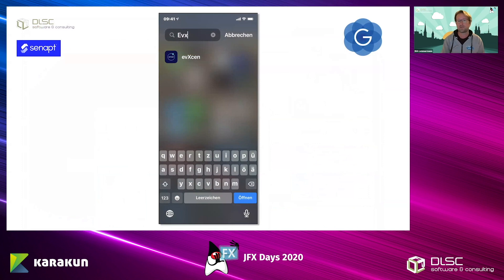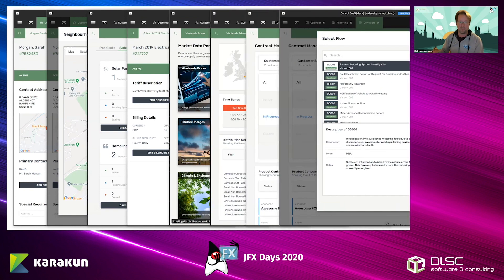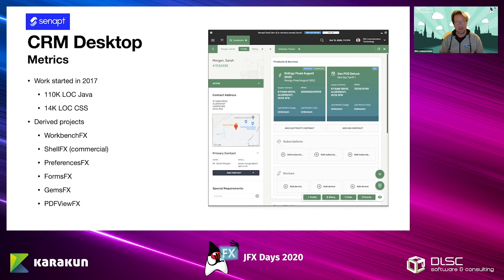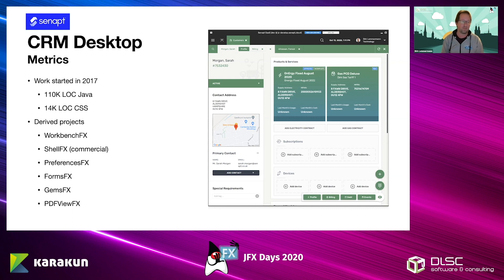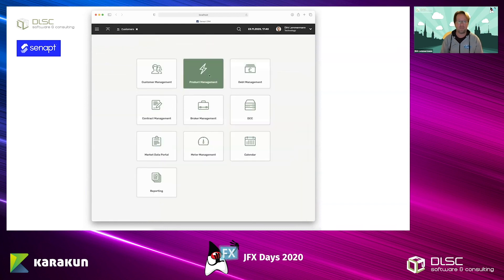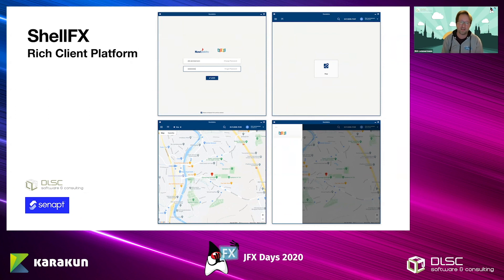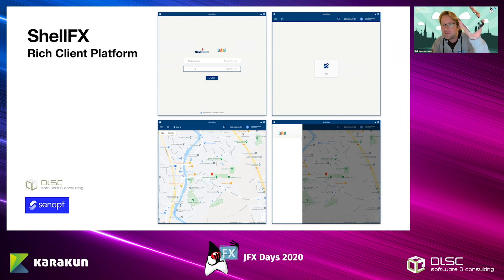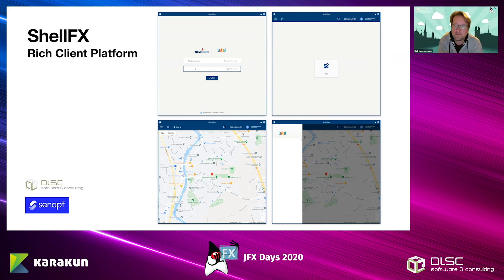JavaFX real-world application: SenaptCRM | Dirk Lemmermann @ JFX Days 2020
Designed and developed with a legacy of energy industry experience, SenaptCRM is optimised to run only on the infrastructure it needs and no more, maintaining a responsive and stable user experience.

With a zero upfront costs for energy suppliers, yet sufficiently scalable to satisfy the demands of the changing energy landscape - Senapt EaaS innovative, cloud -native platform and consumption based pricing model delivers a win for all.

Dirk Lemmermann, Technical Director at Senapt Ltd., presented this JavaFX-based CRM at the JFX Days 2020.